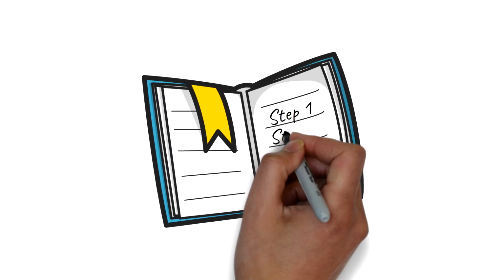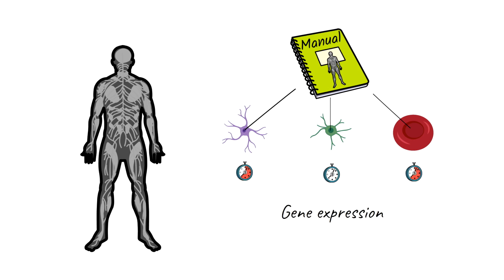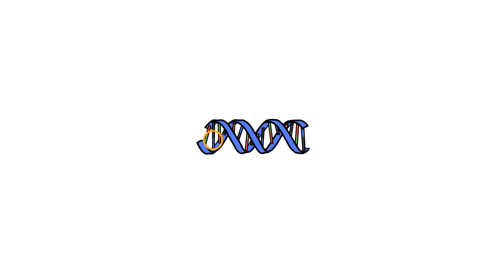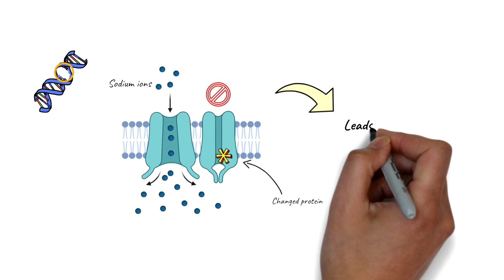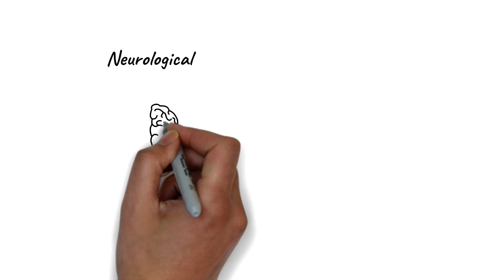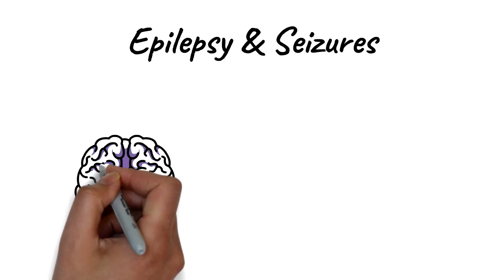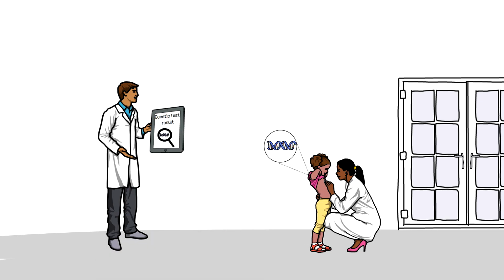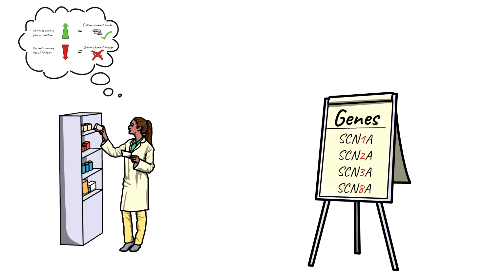What are SCN-related neurodevelopmental disorders? (subtitles available!) SCN1A, SCN2A, SCN3A, SCN8A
If your family has received a diagnosis of SCN-related neurodevelopmental disorder, you’ve probably never heard of it before. That’s okay. Your doctor's probably haven’t either! But the Educational Science community is here to help.

This 5-minute “What are SCN-related neurodevelopmental disorders?” explainer video helps families learn about these disorders in plain language. You’ll learn:

- Scientific terms (such as genes, proteins, and variants/mutations) that will help you understand SCN-related disorders
- What causes SCN-related disorders
- How SCN-related disorders are diagnosed
- The symptoms of SCN-related disorders
- Where to find support